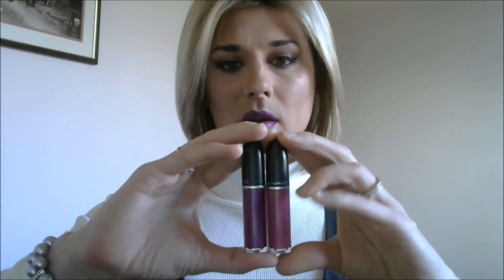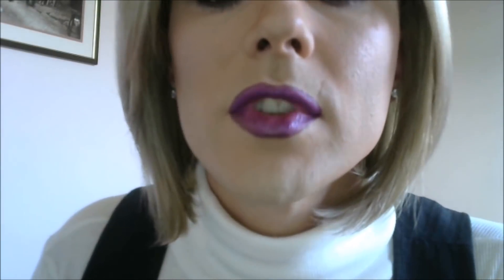Recent Lipstick choices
I've had a few questions recently about my lipstick shades etc., I've covered of the most recent products in this video:

MAC Lipliner - Nightmoth (Purple)
MAC Lipliner - More to Love (Pink)
MAC Retro Matte Lipstick - Atomized (Purple)
MAC Retro Matte Lipstick - Slipper Orchid (Pink)
Rimmel Lip Art - Silver

Juliette x

All video content is produced by me with my own camera and I own all rights to the video content.